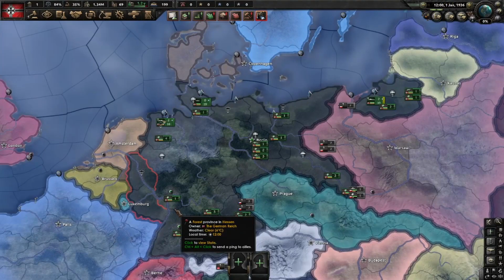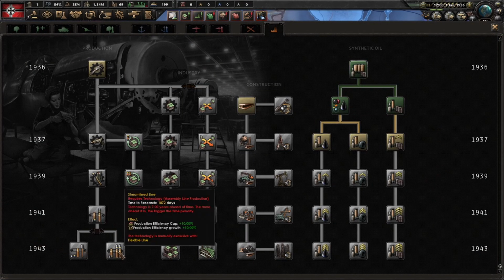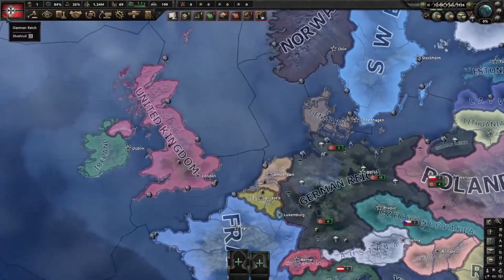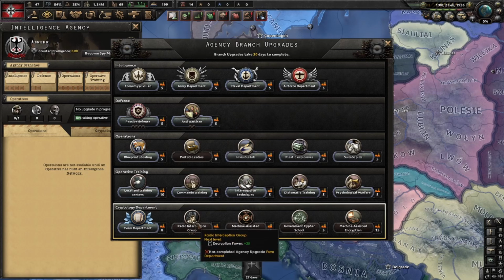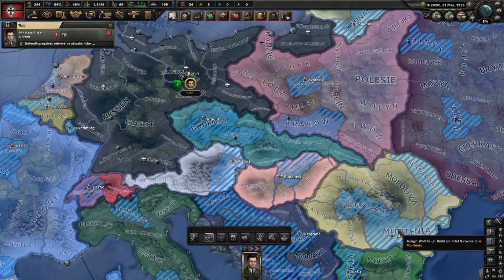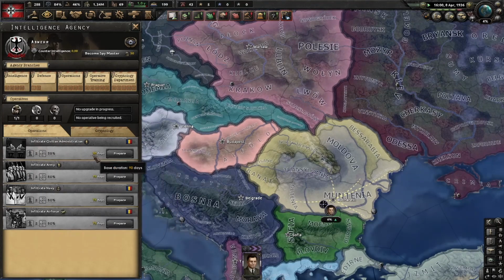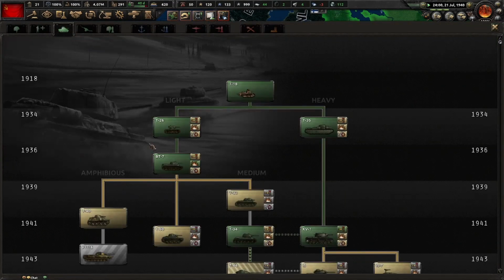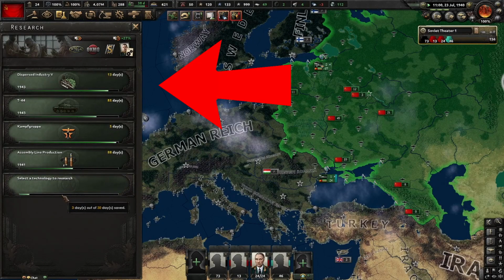How to use spies in Hoi4 - La Resistance agency guide / hoi4 blueprint stealing tips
Have you ever wondered how to use spies in hoi4 singleplayer and multiplayer?  Did you not understand how agencies work and how you can use spies in hoi4 mp matches? Were you not sure whether to make collab government, steal blueprints or to surpress resistance? Here, in this intelligence agency guide you will find all the hoi4 tips you ll ever need.
0:00 How to use it and why even bother
1:25 Basics
2:59 Player or AI